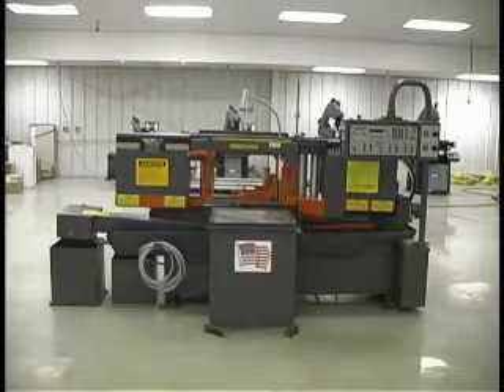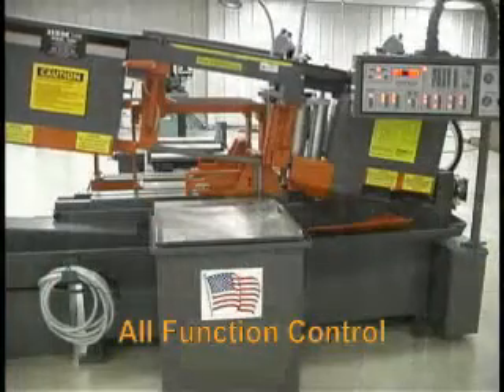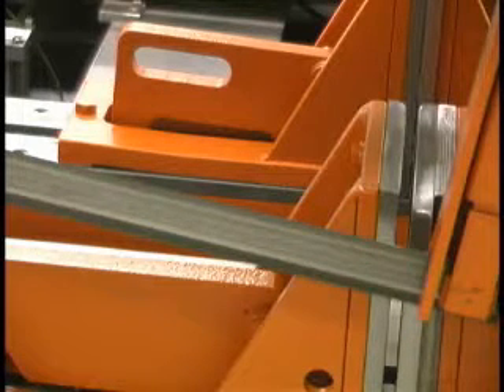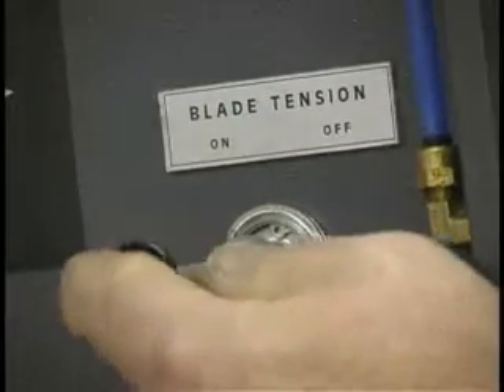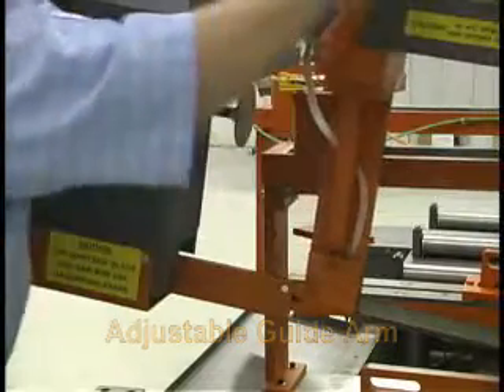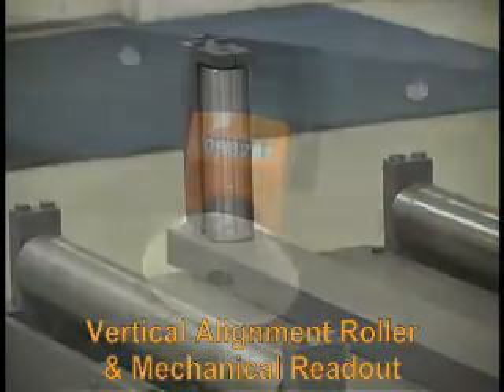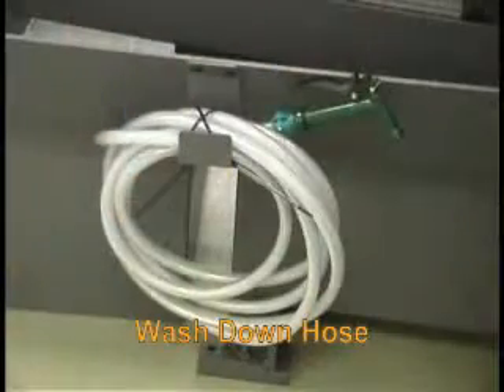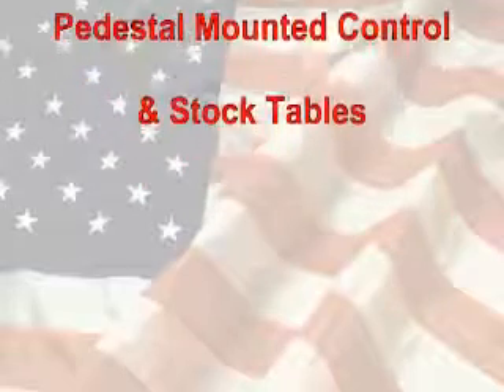HE&M SAW MODEL H105LA-C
16" (406mm) X 20" (508mm) W CAPACITY
1-1/4" X 15'8" X .042" BLADE
7.5 HP MOTOR
ALL-FUNCTION CONTROL - EASY VIEW  CONSOLE
SOLID BASE MACHINE
0-24" STROKE BAR-FEED W/ MULTIPLE INDEXES
VERTICAL ALIGNMENT BAR
COMPUTER CONTROLLED FEED SYSTEM
POWERED BLADE TENSION
OUT OF STOCK SWITCH
BLADE BREAK SWITCH
CHIP AUGER SYSTEM
ADJUSTABLE BLADE SPEED (60-400 SFM)
ADJUSTABLE CLAMPING PRESSURE (0-1,500 LBS)
ADJUSTABLE FEED RATE & CUTTING PRESSURE
BLADE CHIP BRUSH
CUT WATCHER SYSTEM
(2) HOLD DOWN FIXTURES
24" SOLID DISCHARGE TABLE
FLAT CARBIDE BLADE GUIDES
FLOOD COOLANT SYSTEM
WASH DOWN HOSE
BLADE GUARDS
100 PSI, 4-6 CFM MINIMUM AIR REQUIREMENT
EQUIPPED WITH AIR FILTER/LUBRICATOR
220/440/3PH ELECTRICAL REQUIREMENT FOR MOTOR